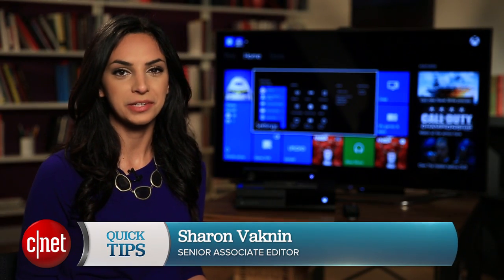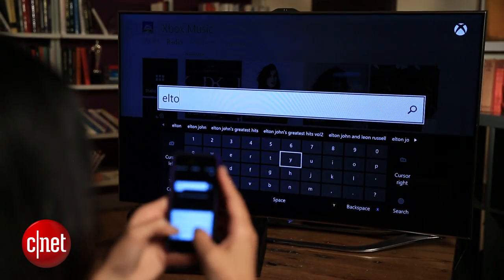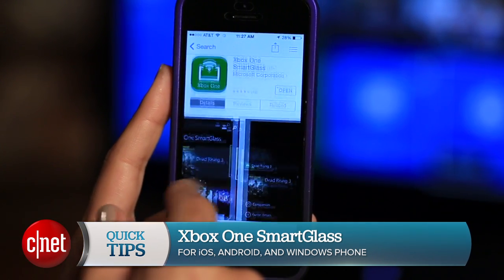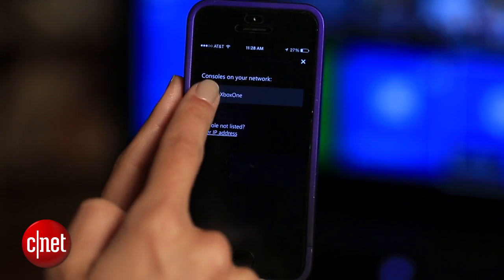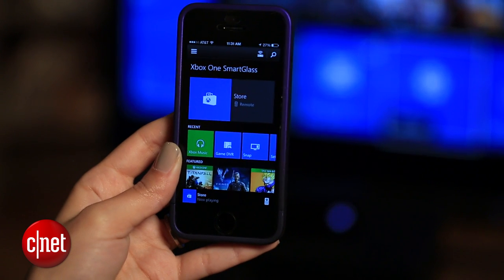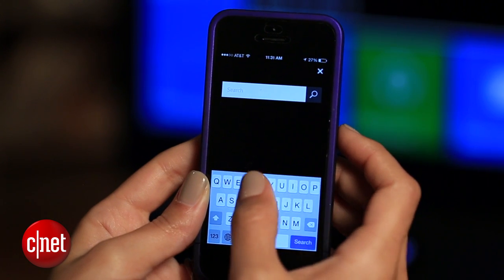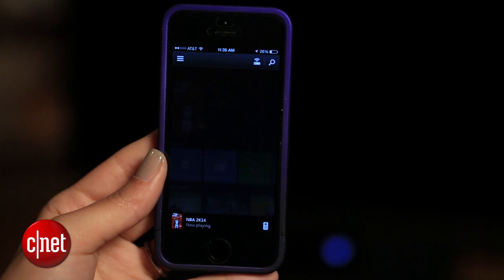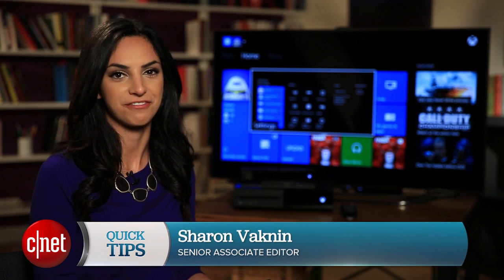CNET How To - Control your Xbox One with a smartphone or tablet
Put down that controller and navigate your Xbox One using your mobile device's touch screen.